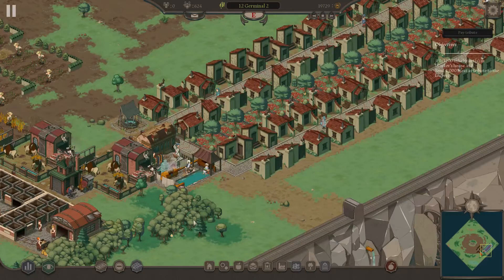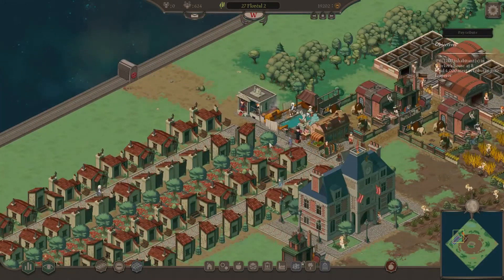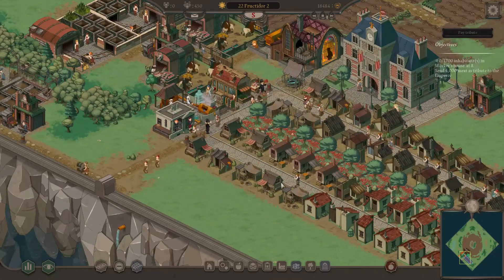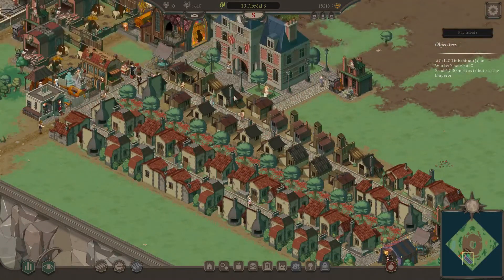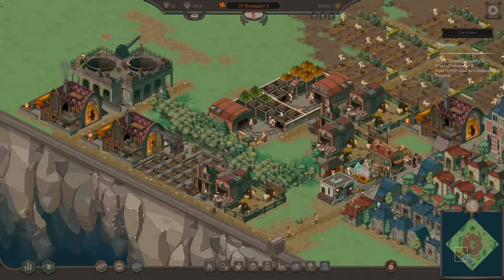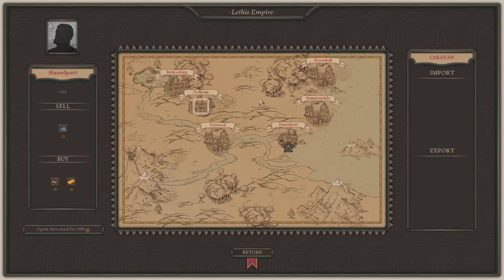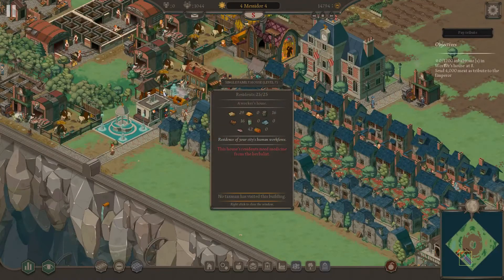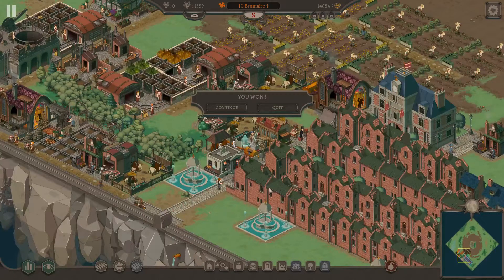Lethis: Path of Progress First Impressions 2: Bigger and Better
In our second video, we continue to build our fair city and expand our services even further in hopes of attaning the required level 8 housing blocks. Along the way we explore trade and how it can help our city out when we lack a critical resource that would otherwise stunt our growth.